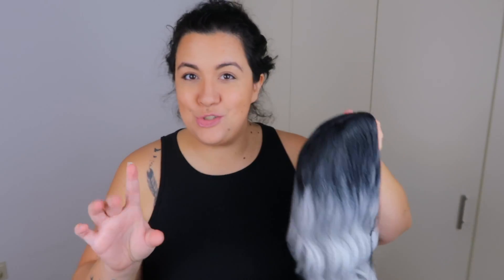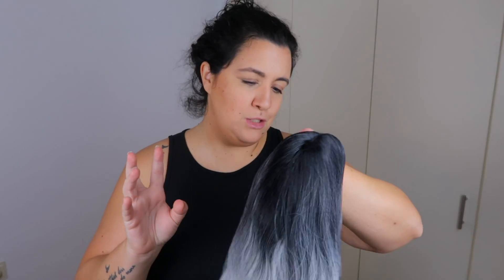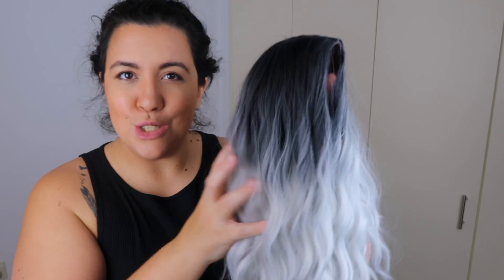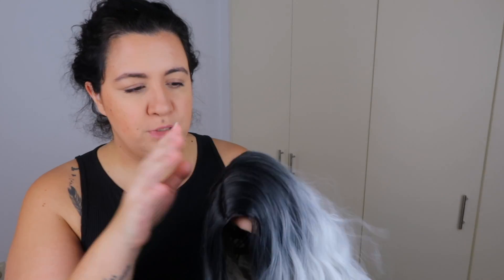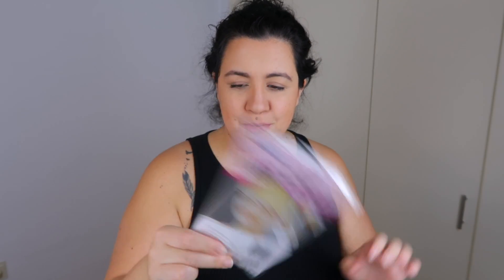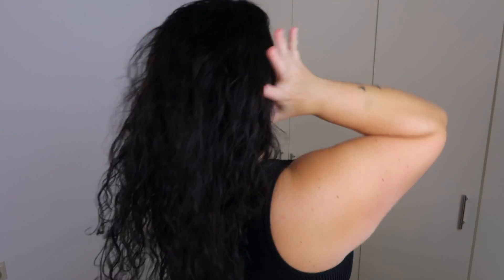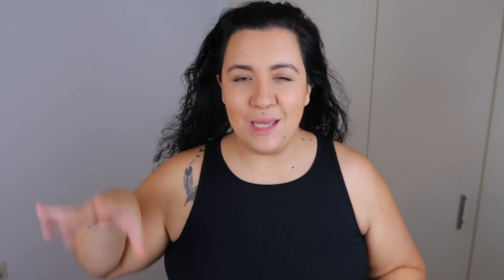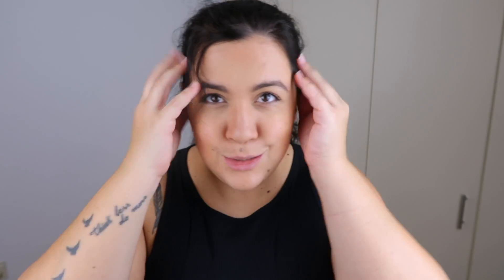Outfit Of The Day and NEW LOOK | Plus Size Fashion | JennEfinnee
New Look
In today's video I show you the look of the day, a very simple outfit that you have seen countless times but this time I have decided to make a drastic change with my hair.

New hairstyle, new color and as easy as wearing a wig. It was my first time wearing a wig and I am preparing some things for the Halloween season.

Did you like how it looks?

Amazon Wig